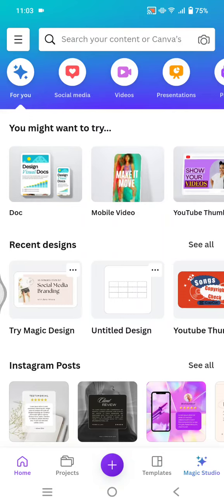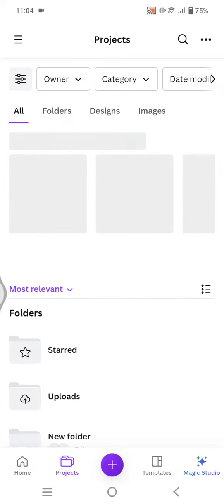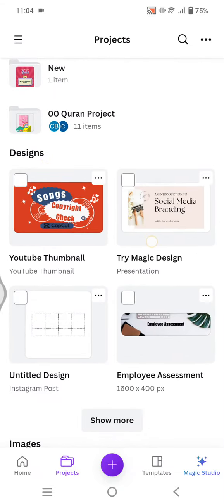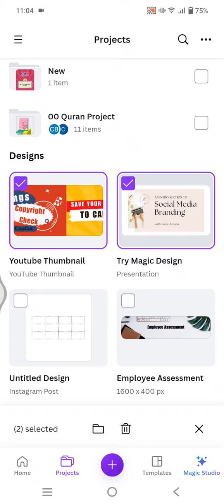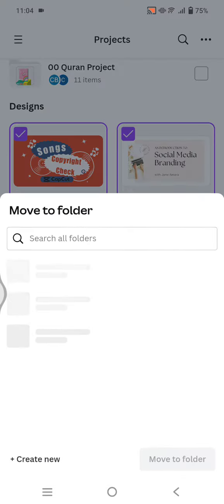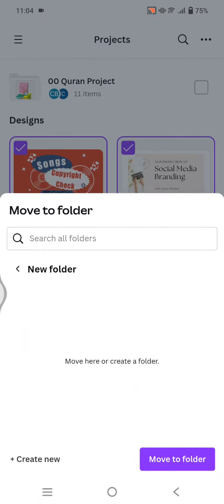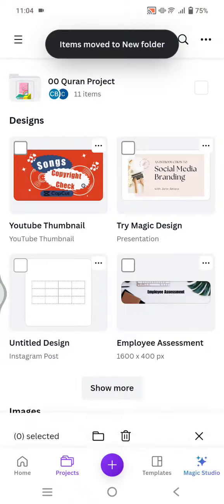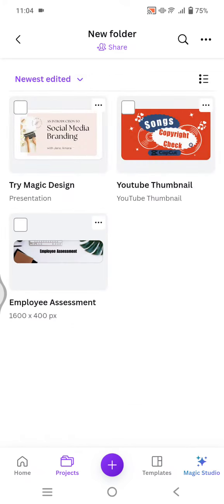How Can You Simultaneously Move Multiple Designs into the Same Folder on the Canva Mobile?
This is how to easily move more than one design into a folder on Canva